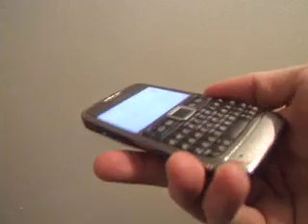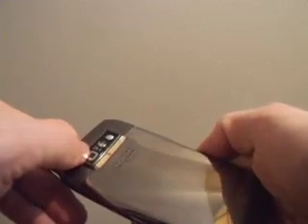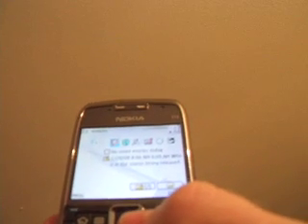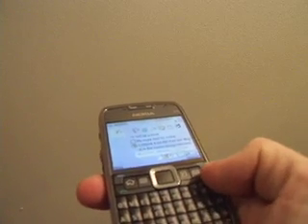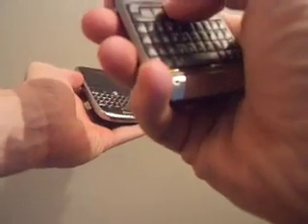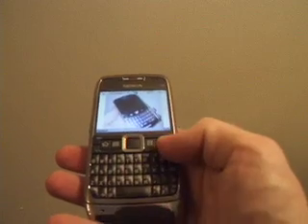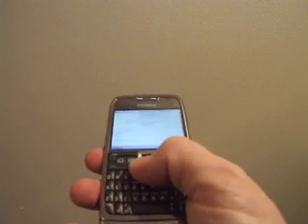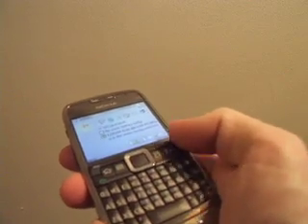Rogers Wireless Nokia E71 Review